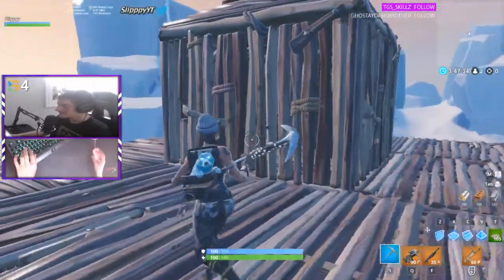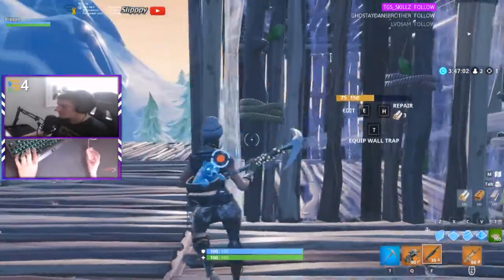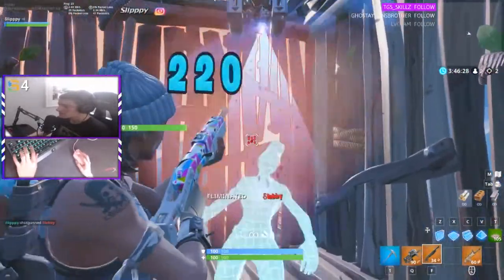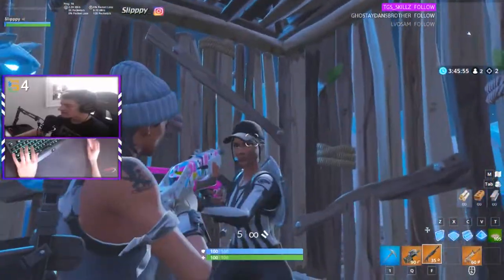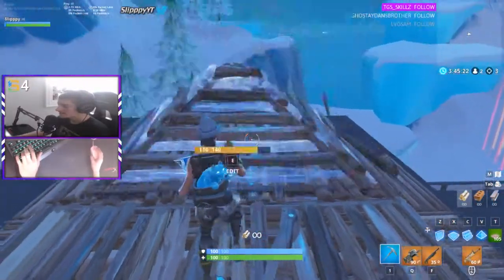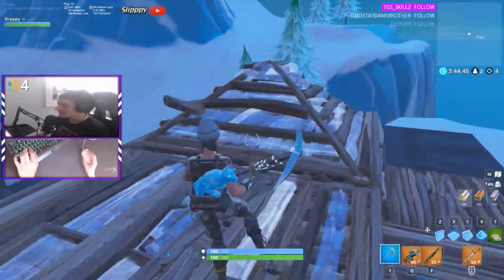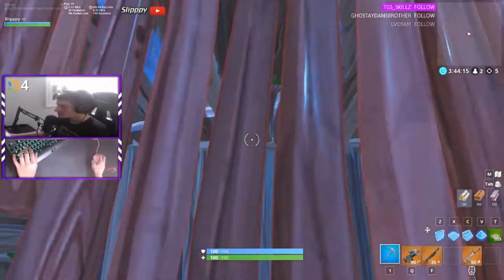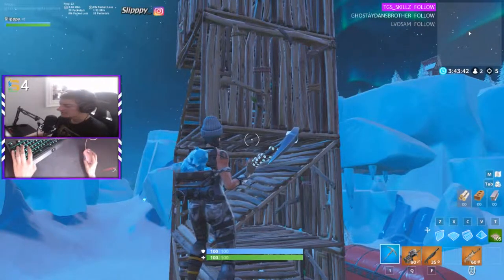5 Tips & Tricks To Get Into 1x1's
🎮 Fortnite Battle Royale Settings 🎮
Resolution: 1920 x 1080
Sensitivity: X - 0.4 / Y - 0.4 | 800 DPI
Mouse: Pink Razer Lancehead Quartz
Keyboard: Razer Black Widow Ultimate Tournament 2016 Edition

🔻Previous Video🔻